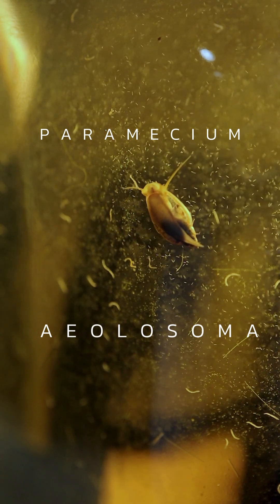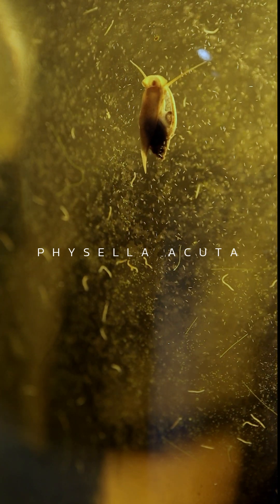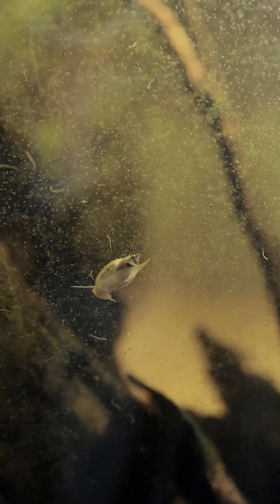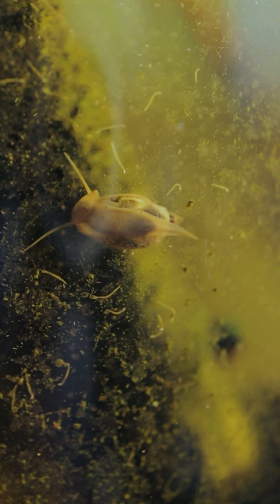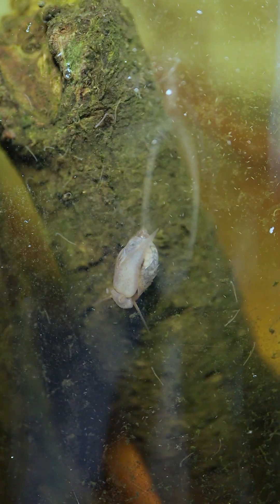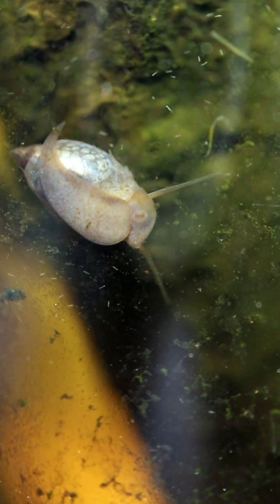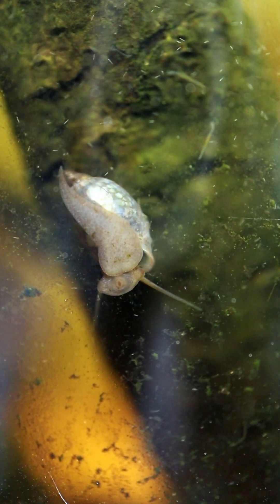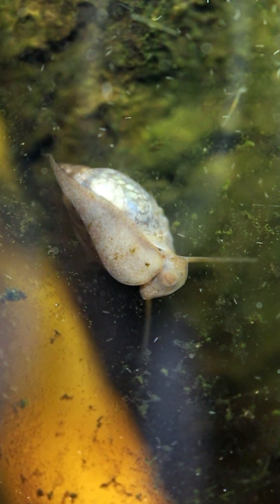Natures windows cleaners 😍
The resurrection jar is full of life, and this little snail shows me that it's stable and healthy.

This is a fresh water pond snail called physella acuta, and it's beautiful.

It helps keep my resurrection jar healthy and clean.

 Here are 3 facts about Physella acuta, also known as the acute bladder snail:

1. Highly Invasive: Physella acuta is a freshwater snail native to North America but has become an invasive species in many parts of the world due to its adaptability and rapid reproduction.

2. Air-Breathing: Unlike many aquatic snails, it’s a pulmonate snail, meaning it has a lung-like structure and breathes air, allowing it to survive in low-oxygen environments.

3. Hermaphroditic: Physella acuta is hermaphroditic, possessing both male and female reproductive organs. This allows it to self-fertilize, which helps establish populations quickly even from a single individual.